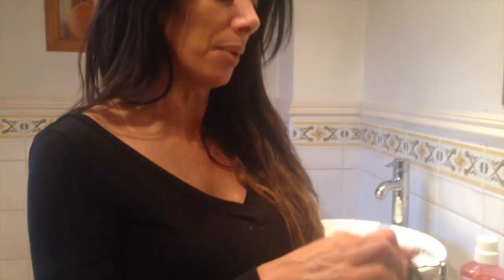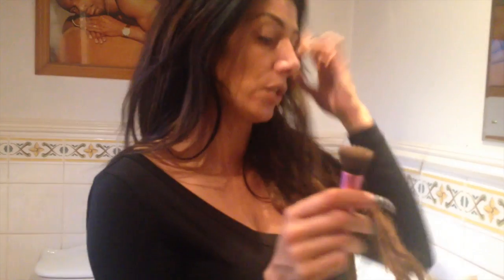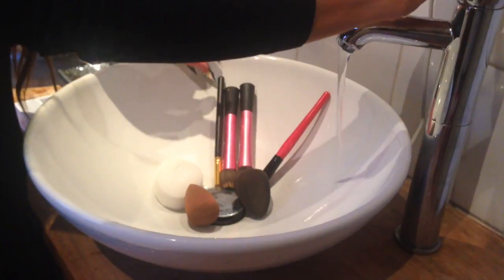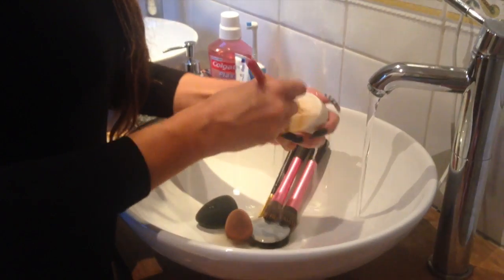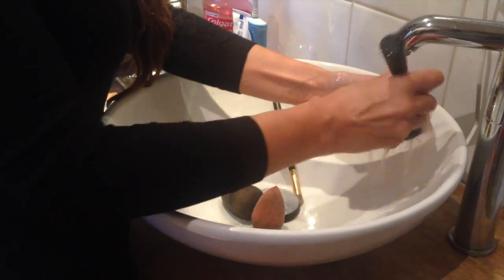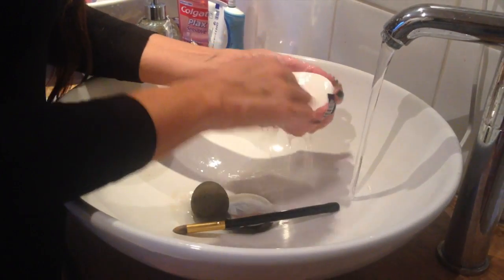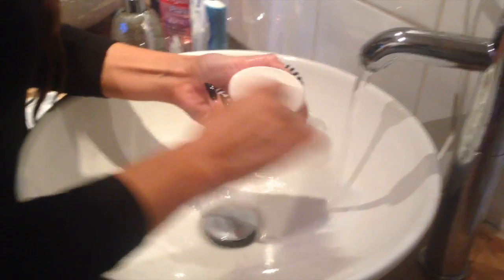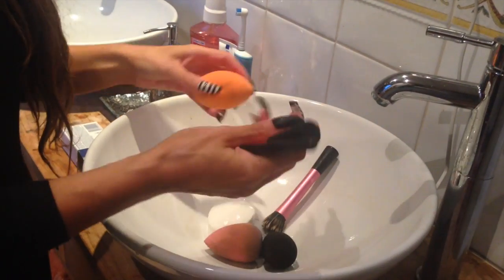How I clean my makeup brushes//2015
This is the way I currently clean all my make up brushes and sponges.

Love Mxxx